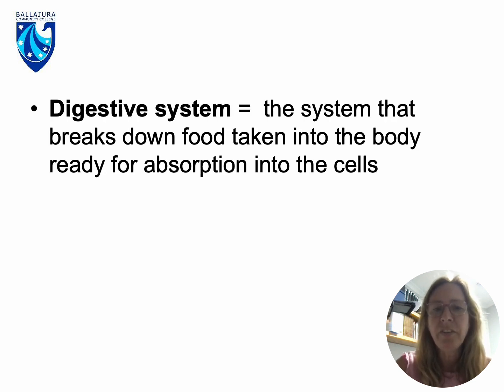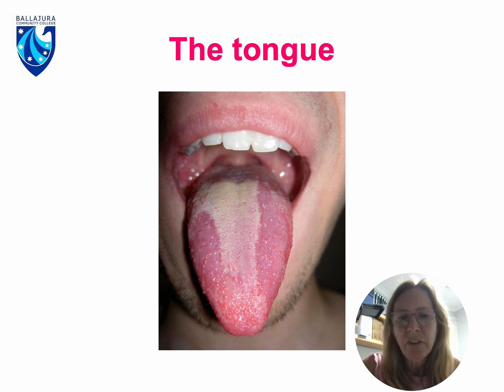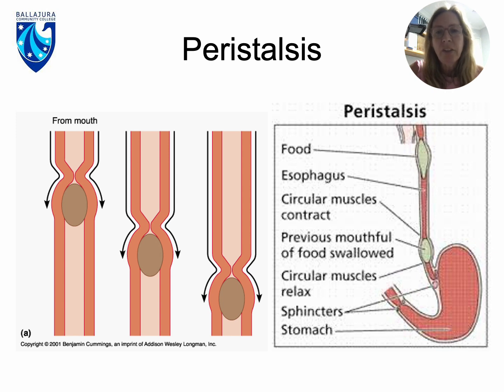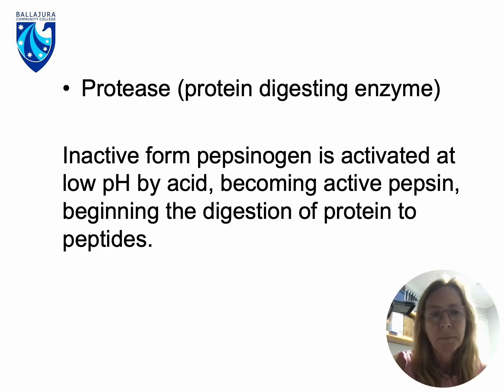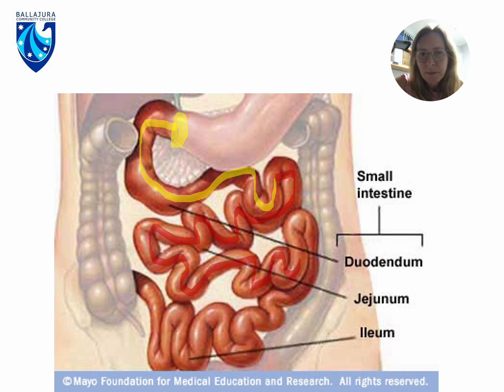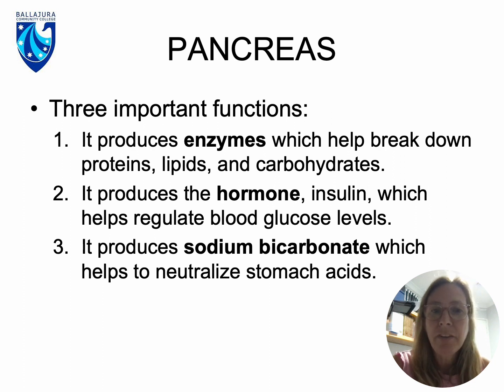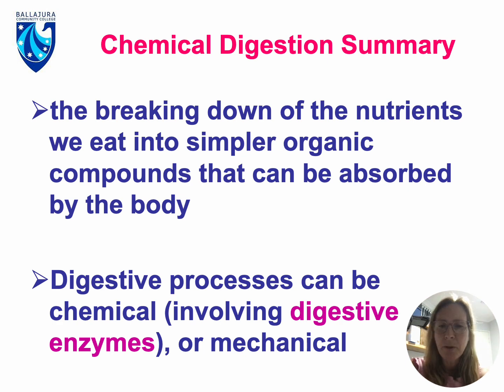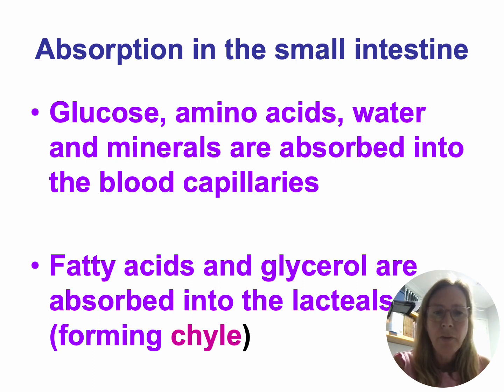Year 11 - Digestive System Video Presentation